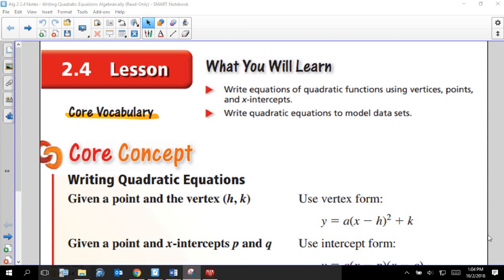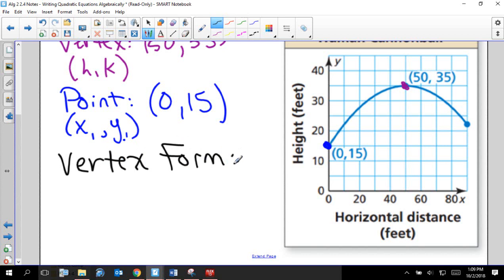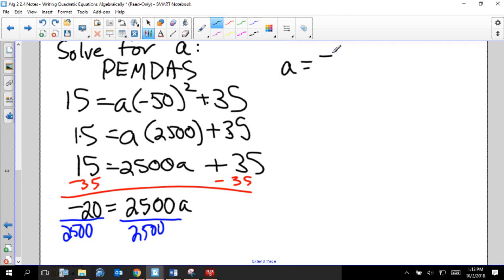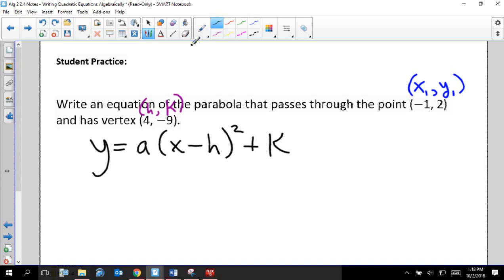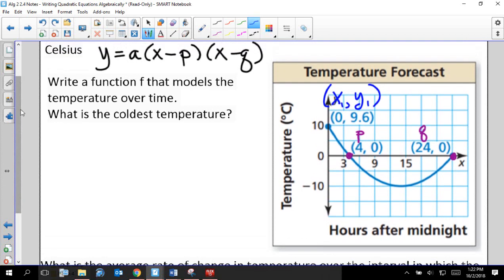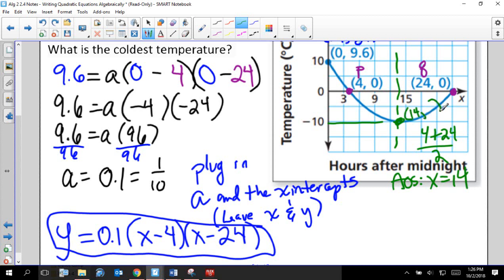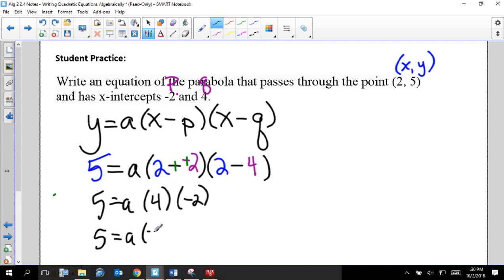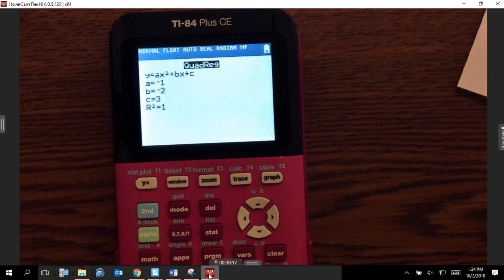Alg 2 2 4 Day 1 Writing Quadratic Equations